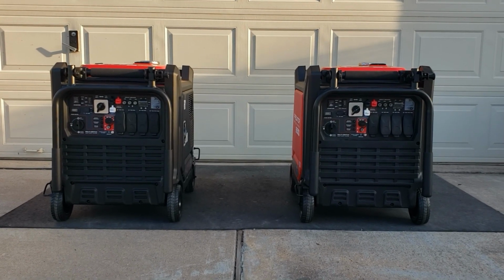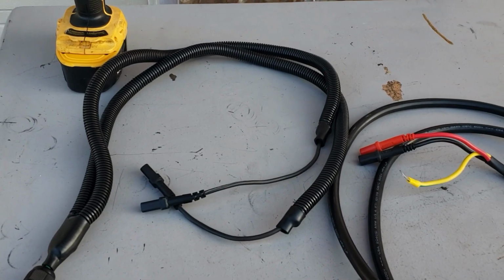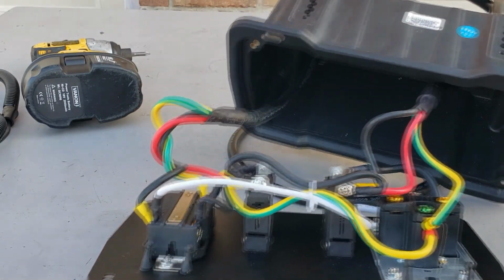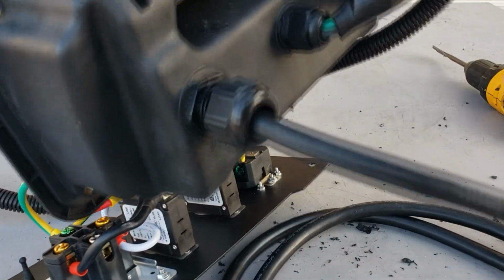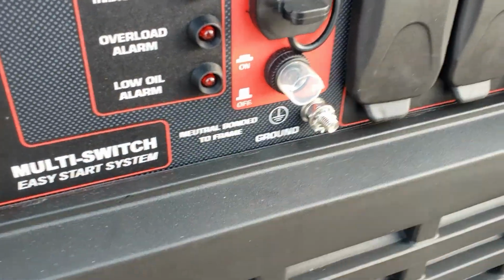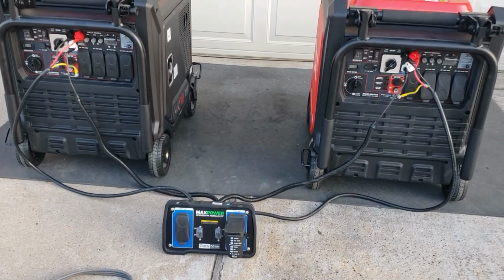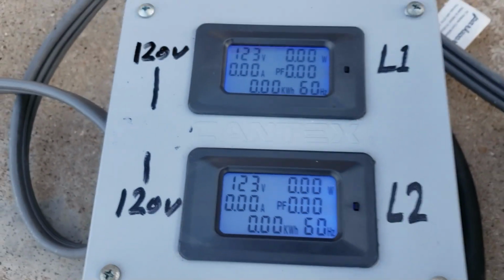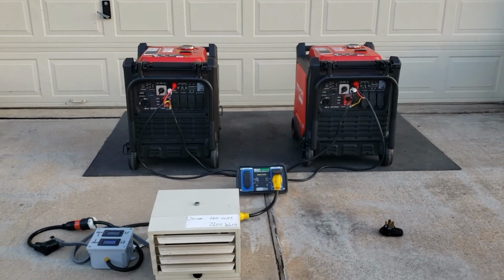Predator 9500 Inverter Generator Paralleled with the Duromax xp9000ih Parallel Kit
Paralleling two Predator 9500 with the xp9000ih-pk kit.